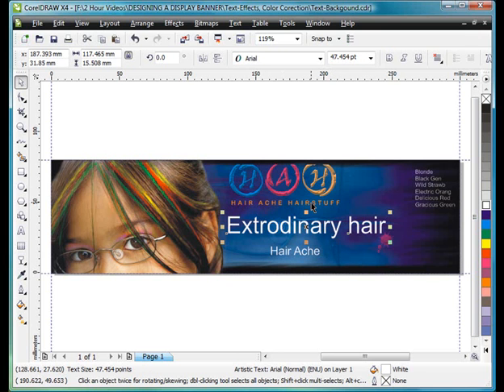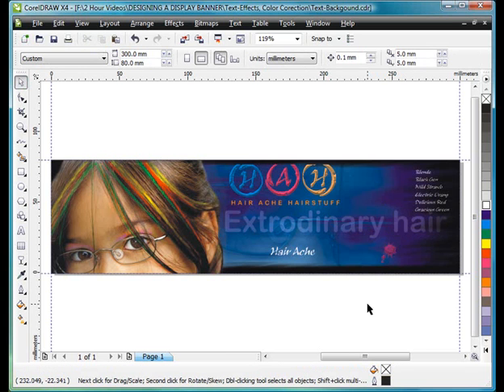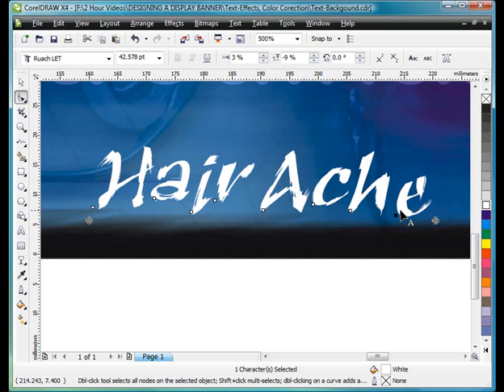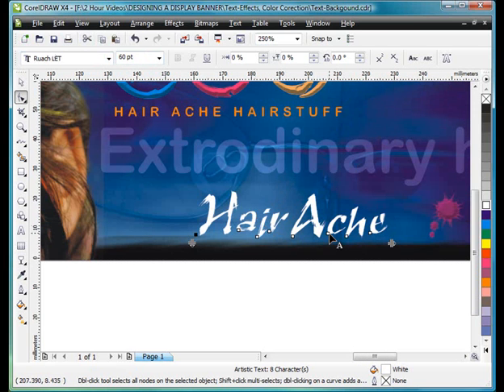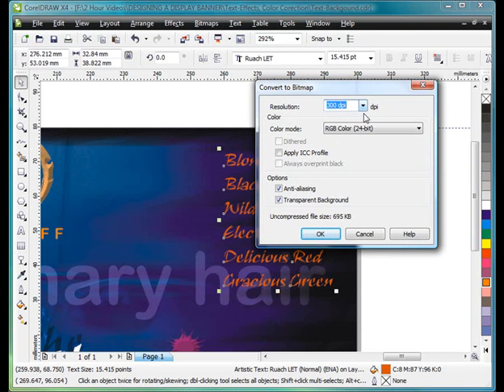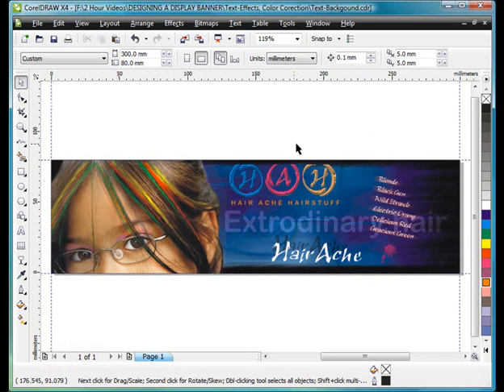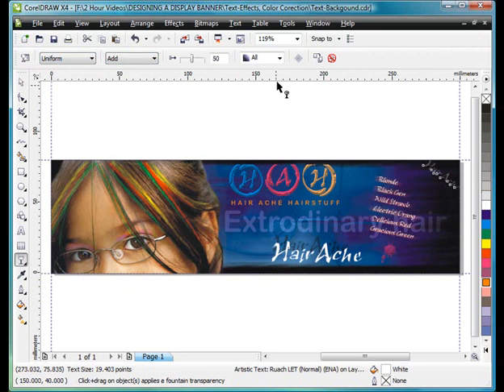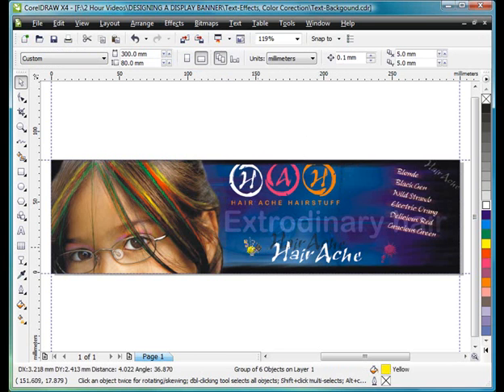Προσθέστε κείμενο και ειδικά εφέ με το Corel Draw X4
Πως να επεξεργαστείτε το κείμενο σας και να προσθέσετε ειδικά εφέ στις δημιουργίες σας με το Corel Draw X4.